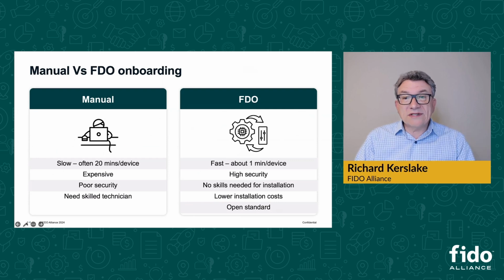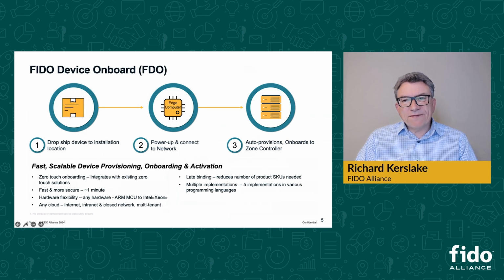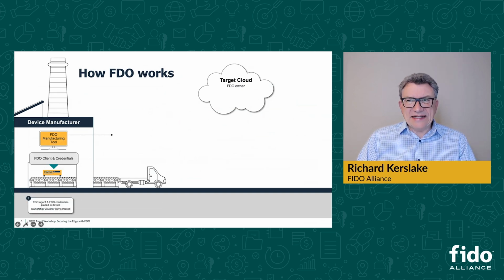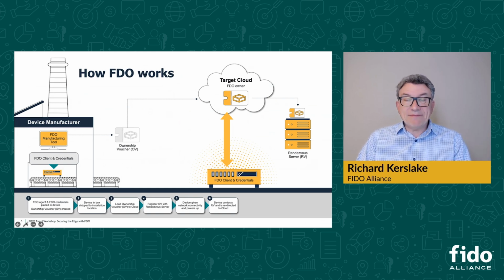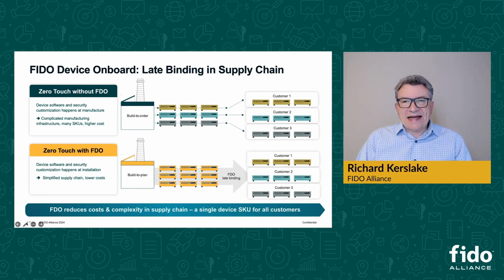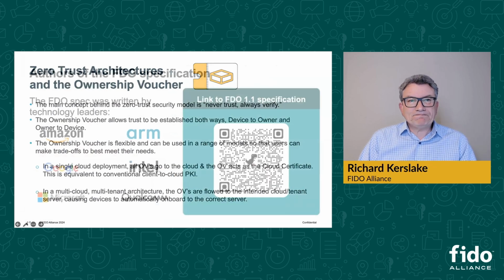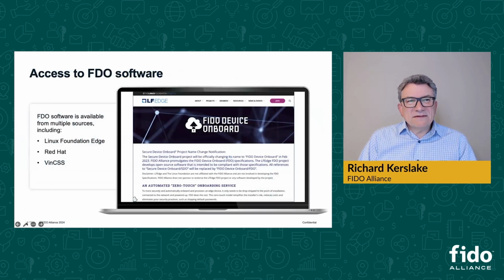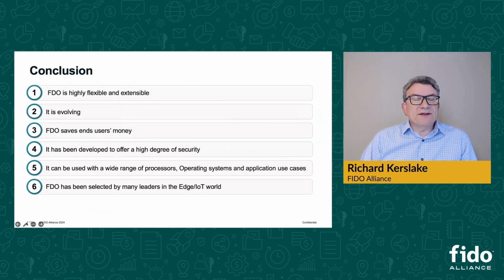FIDO FDO Workshop 🛠️ What is FDO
Richard Kerslake, Market Development Manager, Connected Device Standards, FIDO Alliance, presents the value of the FIDO Device Onboard (FDO) standard, how FDO works and examples of open-source software 🧑‍💻 implementations.

Watch the presentation ➡️